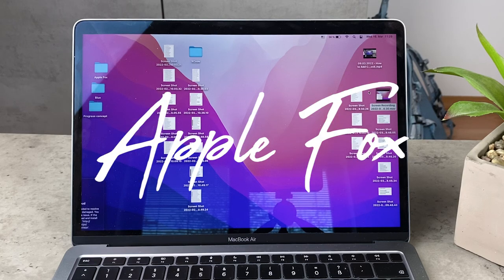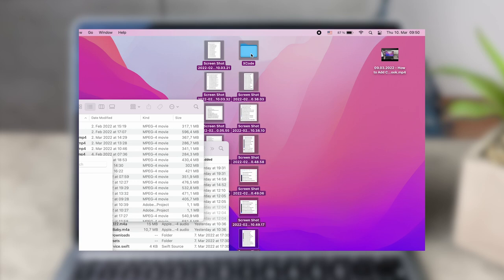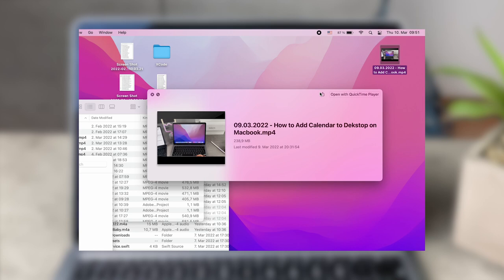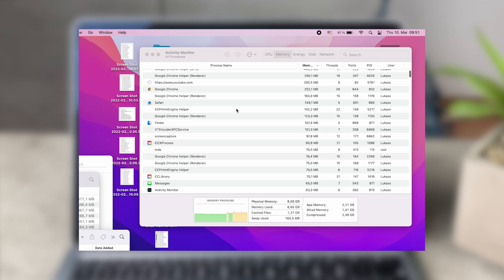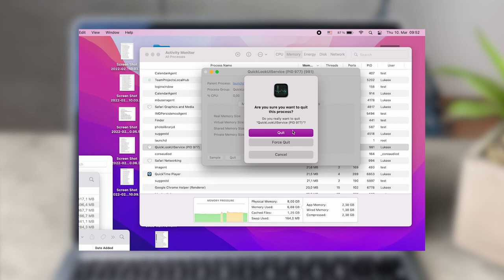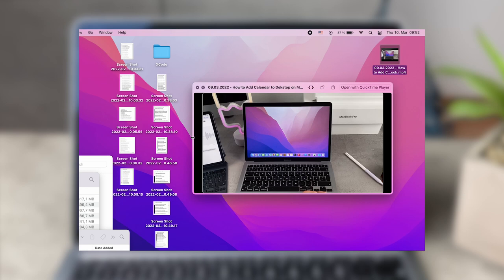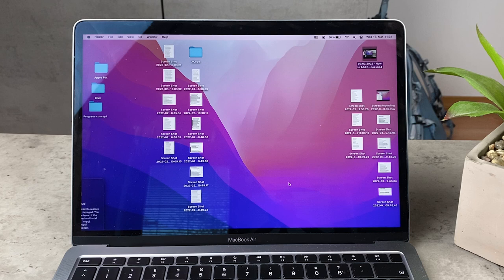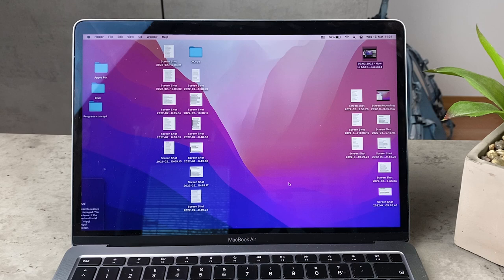Mac QuickLook Preview Not Working (How to Fix)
Here is exactly what to do when your mac finder spacebar preview is not working. All the important information is shown in the video, so hopefully, by the end of it, you'll know what to do when your spacebar finder preview doesn't play that video, doesn't show the image when you click the space bar on your Mac.

Hope it does help you.